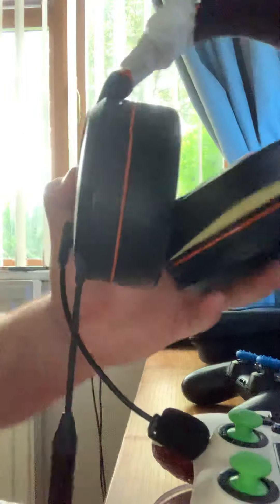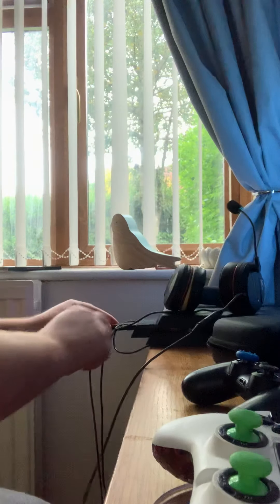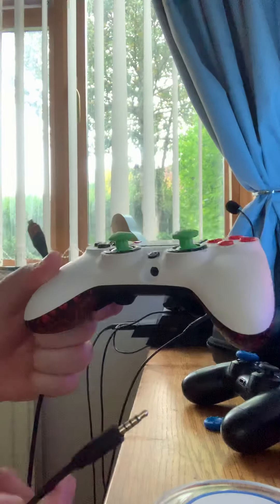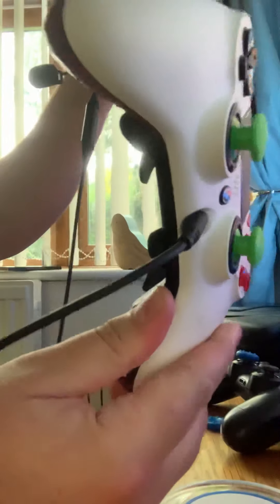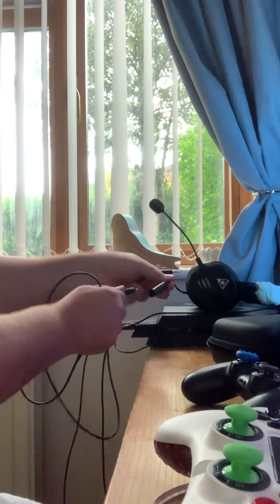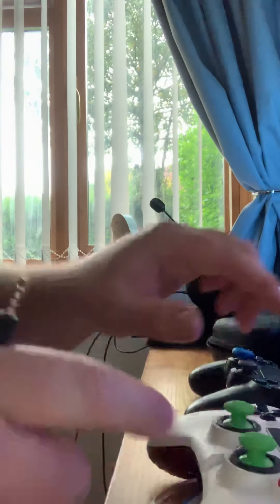SCUF IMPACT PRO WITH KONTROL FREEKS & 2.5mm jack what’s best!?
Scuf impact pro what you need to know before you use it with kontrol freeks